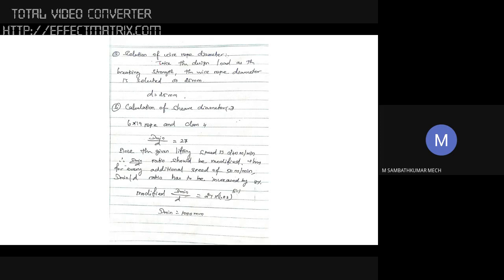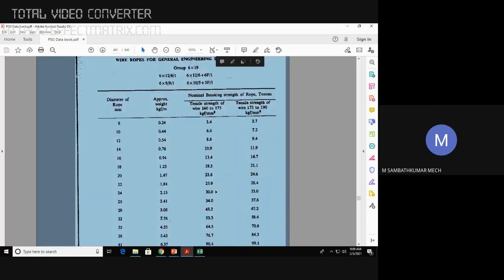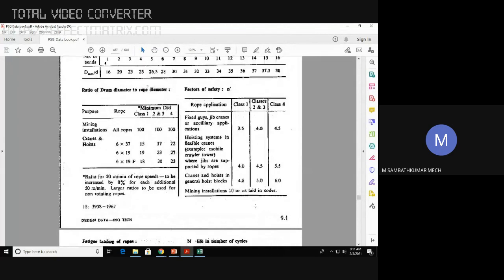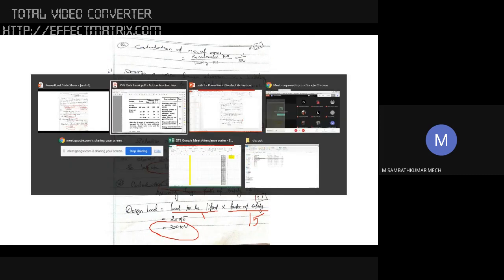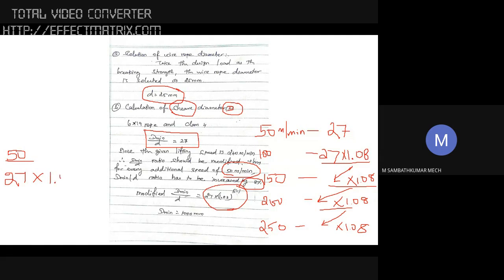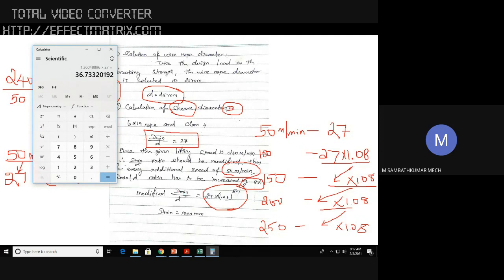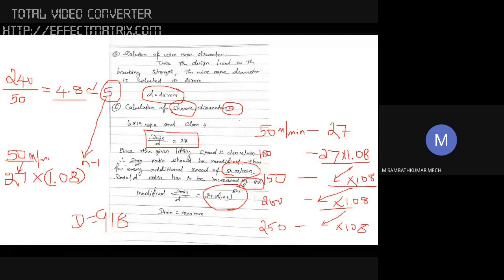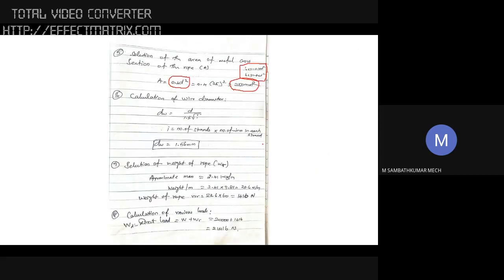DTS wire rope problem